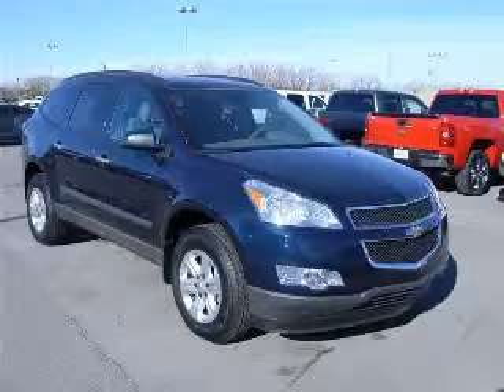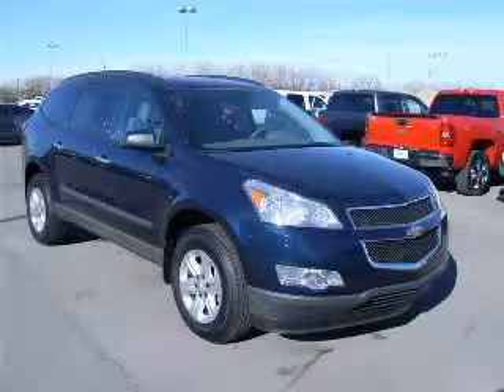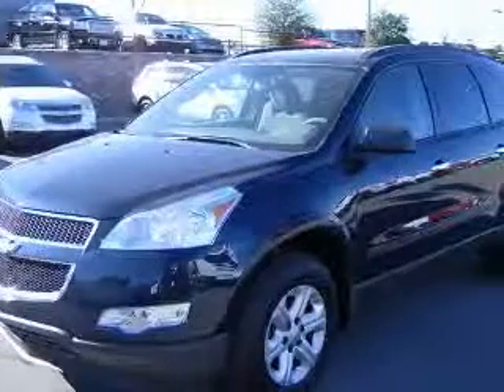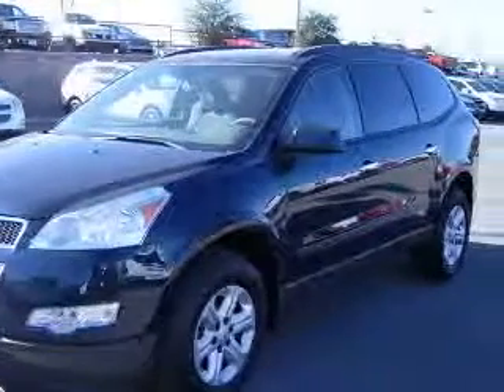2011 Chevrolet Traverse Marc Heitz Chevrolet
2011 Chevrolet Traverse LS
Engine: 3.6L V6
Trans: Automatic 6-Speed
Color: Dark Blue Metallic